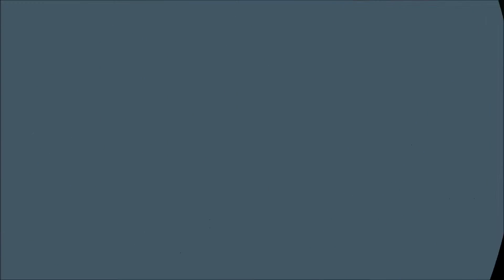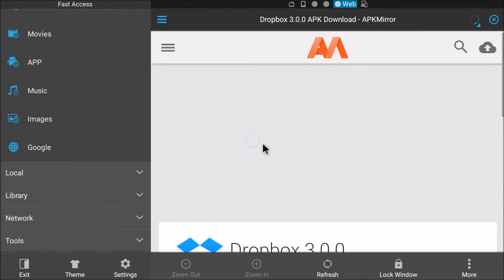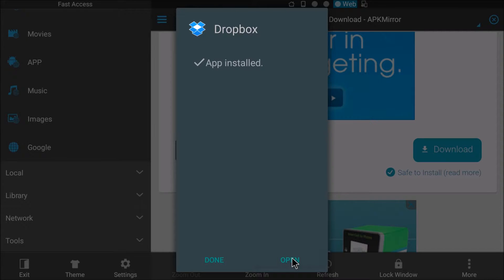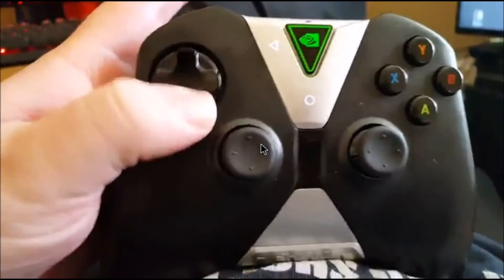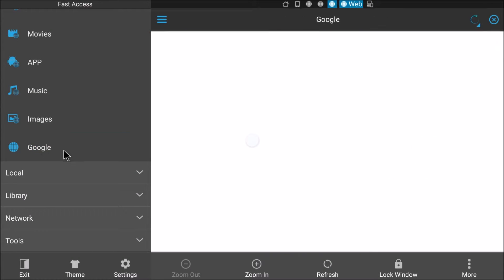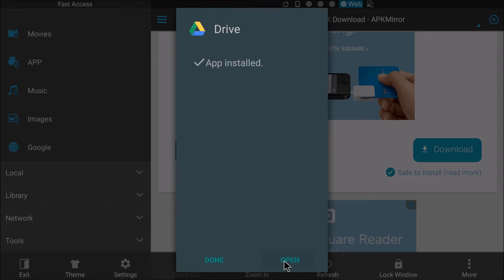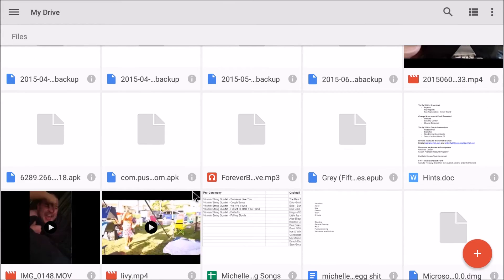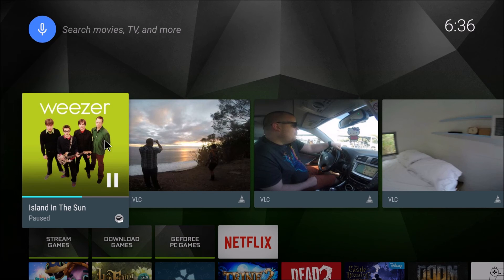NVIDIA SHIELD TV - Dropbox & Google Drive (How to Install & Overview)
A brief install and overview video of the cloud storage apps